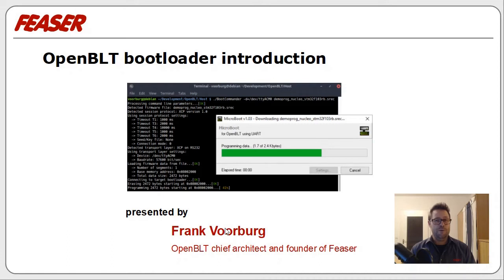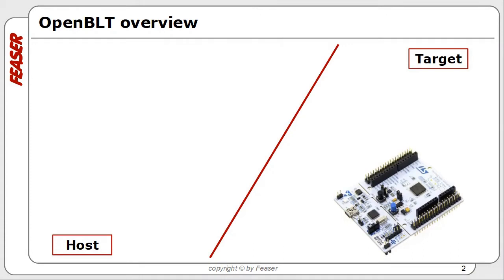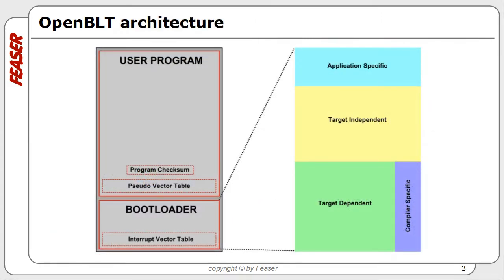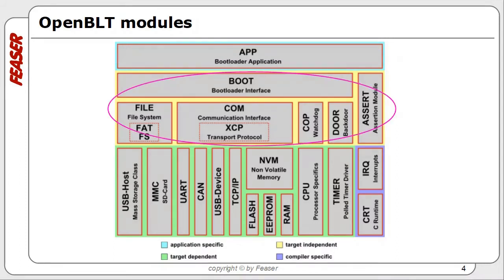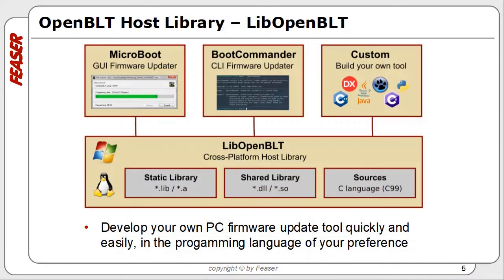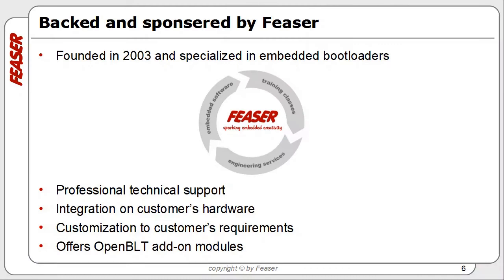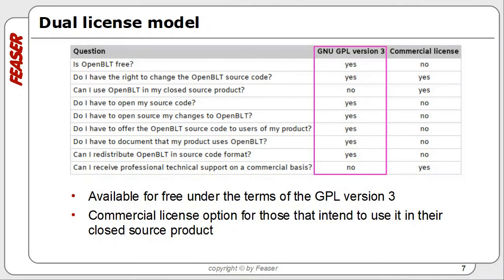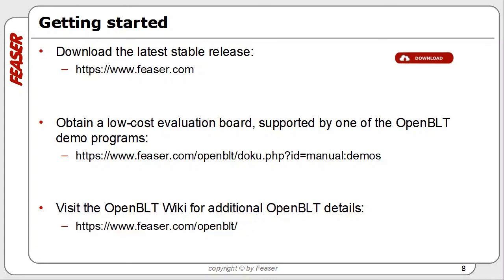OpenBLT bootloader introduction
Find out what the OpenBLT bootloader can do for you and your microcontroller based products. Watch this video for a brief and to-the-point introduction about the OpenBLT project.

The open source OpenBLT bootloader follows a transparent development process, driven by user feedback. First released in 2011, it has grown into a stable and mature software product, thanks to the thousands of users that have reviewed the code base.

Besides being an embedded bootloader, it also includes the firmware update tools for the PC. These tools are built upon the powerful OpenBLT host library (LibOpenBLT). LibOpenBLT enables you to quickly and easily build your own firmware update tool, in the programming language of your preference.

OpenBLT is freely available under the GNU GPL version 3. For those developing a closed source product, Feaser can make the bootloader available under a commercial license. Thanks to this dual license model, the OpenBLT bootloader can be used by everyone in any scenario.

The OpenBLT download package contains dozens of pre-configured demo programs for popular and low-cost microcontroller evaluation boards. The easiest way to get started, is to obtain one of these boards and then get the demo programs running on them. The OpenBLT Wiki contains step-by-step instructions for this.